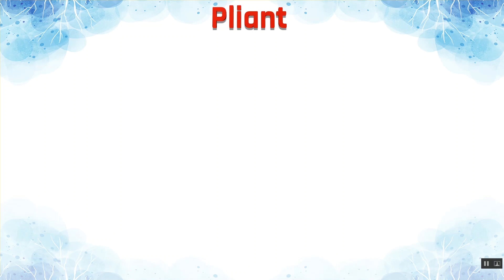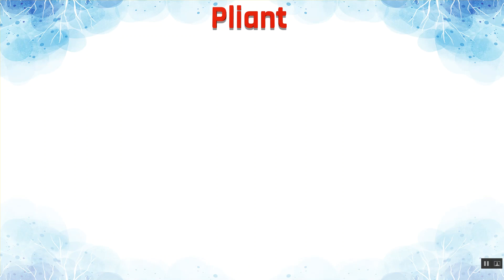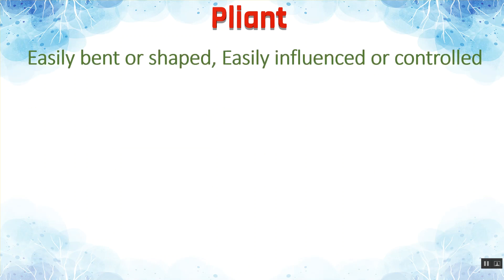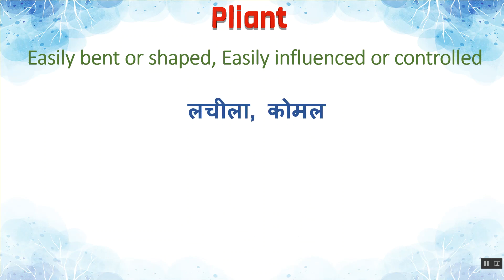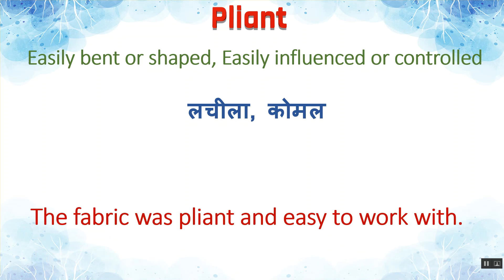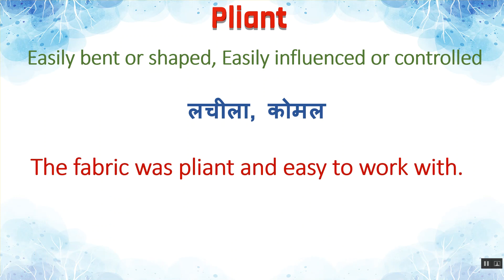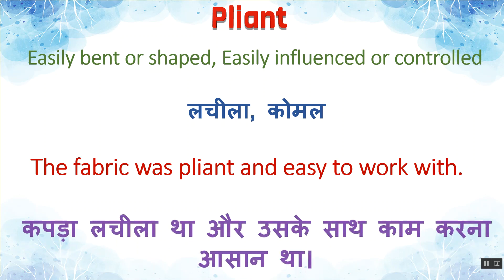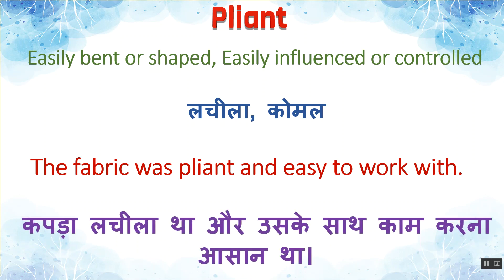Pliant Meaning in Hindi | Pliant का हिंदी में अर्थ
Pliant Ka Kya Matlab Hota Hai | Pliant Meaning in Hindi | Pliant का हिंदी में अर्थ

मेरे सभी नए वीडियो की नोटिफिकेशन पाने के लिए कृपया बेल आइकन को दबाएं।